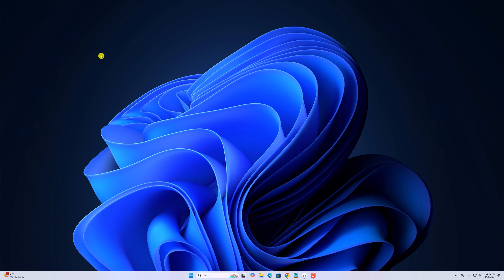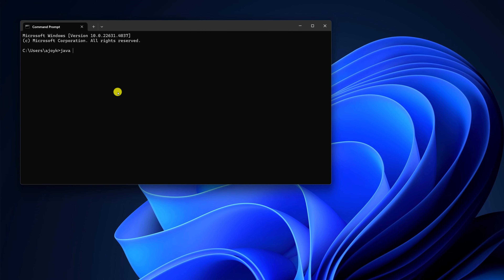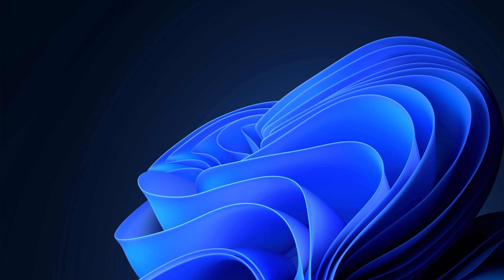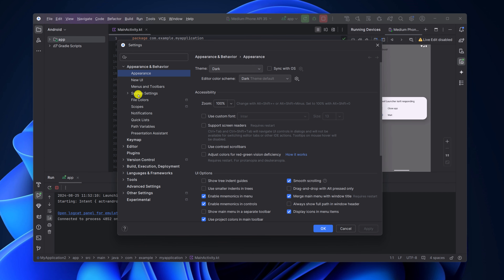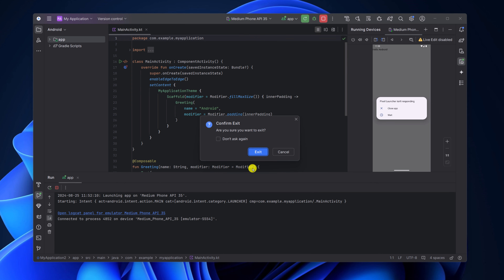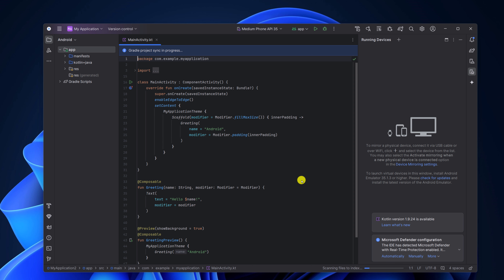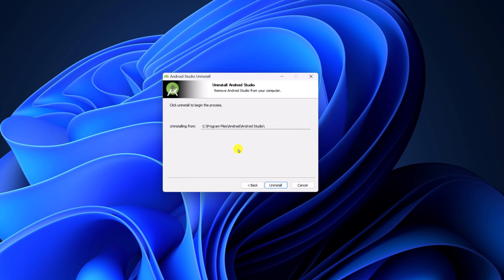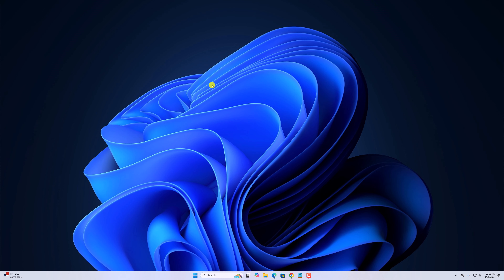How to Fix Android Stuido Not Working on Windows 11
In this video, we are going to learn how to fix Android Studio not working on Windows 11. If you are unable to use Android Studio to program your Android application, you can check out these fixes.